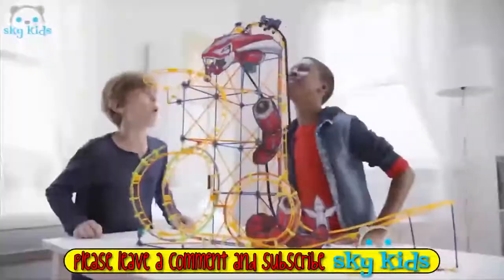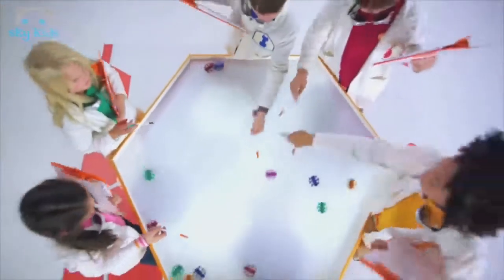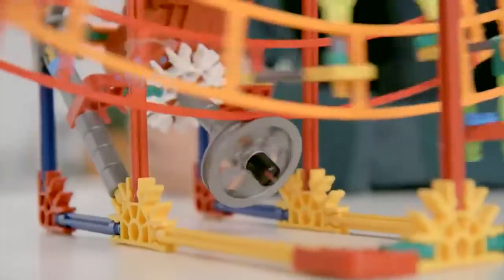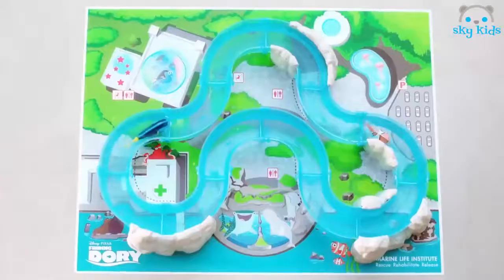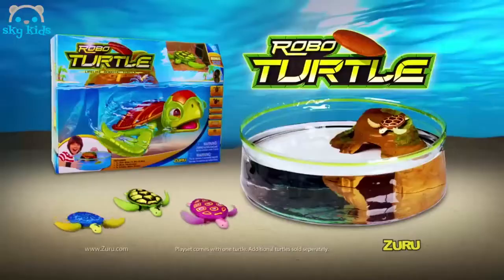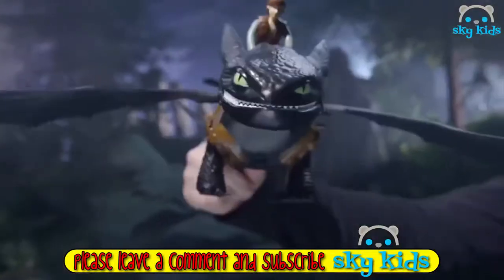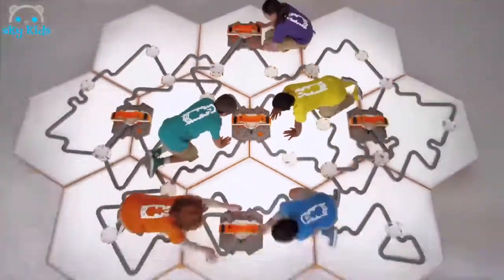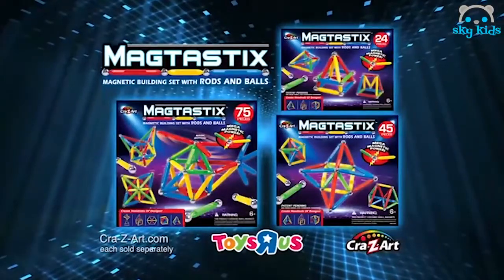Best Toys 🐲 K'NEX Mecha Strike 🔥 Best Toys Commercials